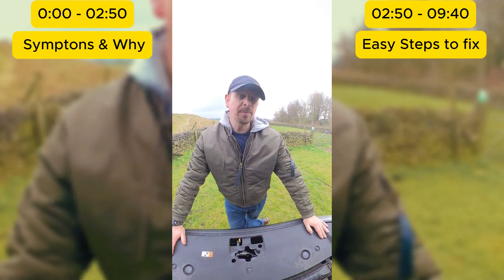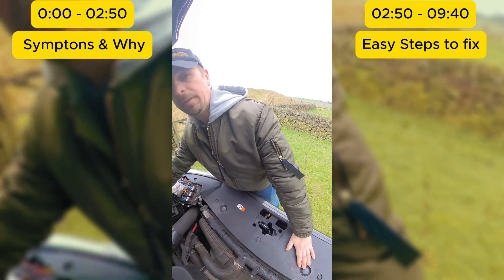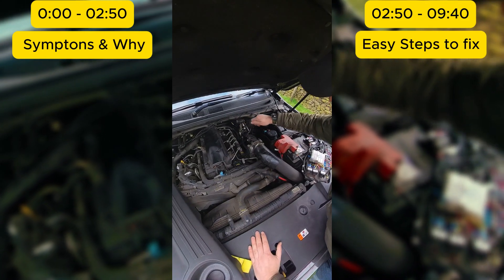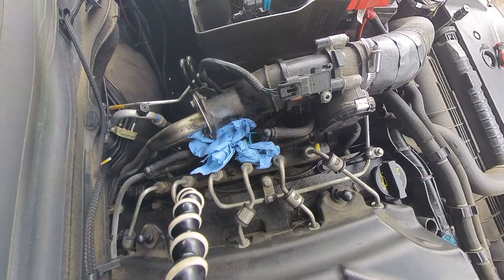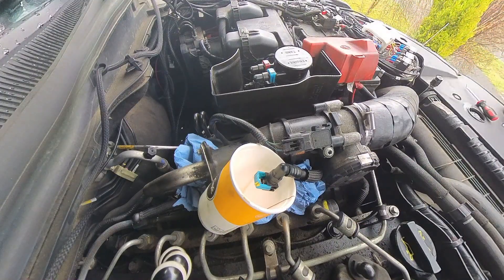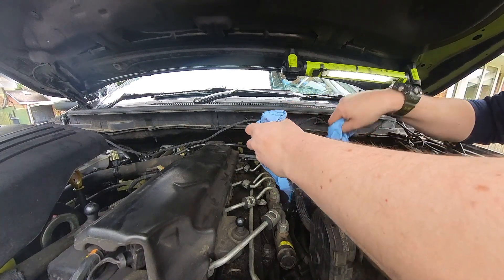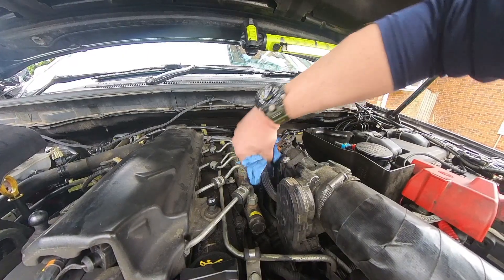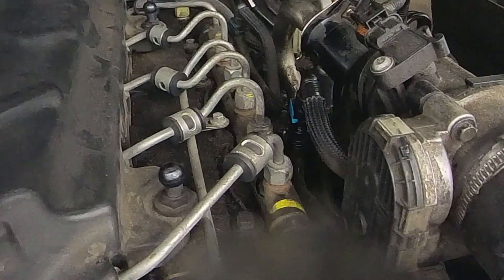How to Bleed a Ford Ranger / Mazda BT50 Diesel Line – FAST!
**🚨 Ford Ranger PX2 not starting after a fuel filter change? Rough idle? Cranking but no fire? This quick DIY guide shows you EXACTLY how to bleed air from the high-pressure diesel fuel line and get your Ranger running right again.**

If you’ve ever changed your diesel fuel filter or run your tank dry, chances are you’ve introduced air into the fuel system. And guess what? Diesel engines hate that! This video walks you step-by-step through bleeding the high-pressure fuel line on a **Ford Ranger PX2**—using simple tools, clear instructions, and pro tips from years of hands-on experience.

0:00 Intro
0:15 Symptoms
0:40 Why you might trap air in diesel lines
01:14 Places to bleed from
02:08 Best place to bleed air from diesel lines
02:50 Releasing the fuel line clamp
03:39  Keeping the area tidy
04:23 Separate the fuel line
04:54 Preparing to bleed the air
05:11 How to bleed the air
06:14 Tidy up
06:34 Re-connect the fuel line
07:38 Starting the car
08:34 how to check for leaks
09:16 Test Driving
09:33 Conclusions

- Why bleeding the diesel fuel system is CRITICAL
- Symptoms of air in the fuel line (and how to spot them)
- How to safely access the high-pressure line
- Step-by-step bleeding process using the ignition-on method
- Final checks to get your engine running smoothly again

🎥 Whether you're a seasoned DIYer or tackling your first filter change, this video will get your PX2 back on the road fast—no dealership needed!

**🔩 Tools Needed:**
- Small pick / screwdriver
- Catch cup or container
- Rags for clean-up
- A mate to turn the key

🧰 **Want more Ford Ranger PX2 tips and DIY fixes?**